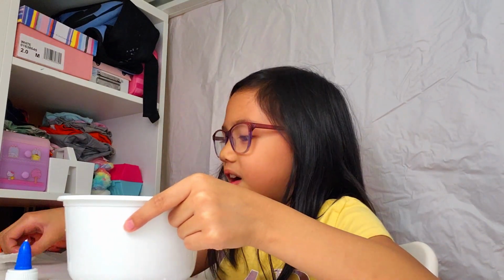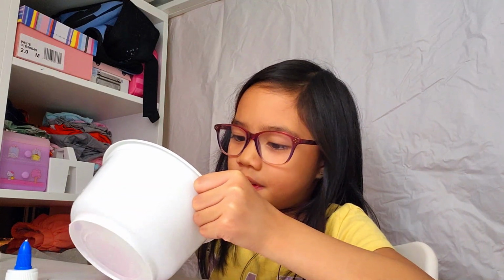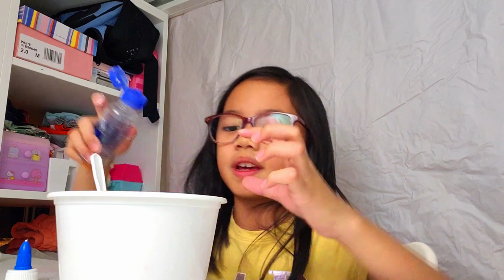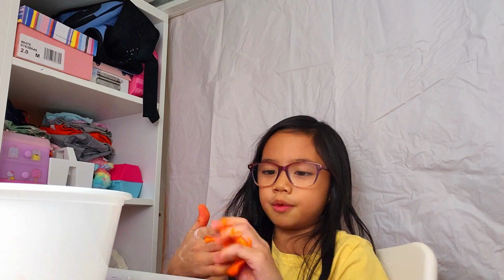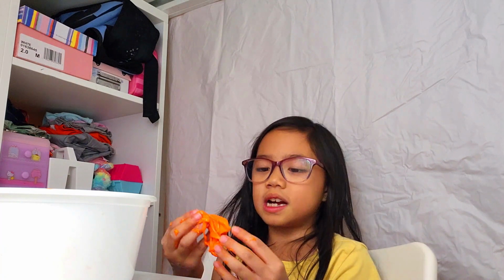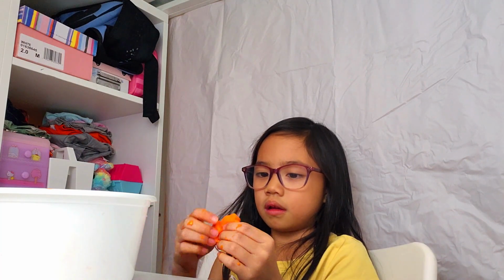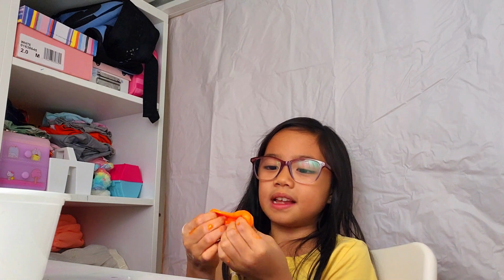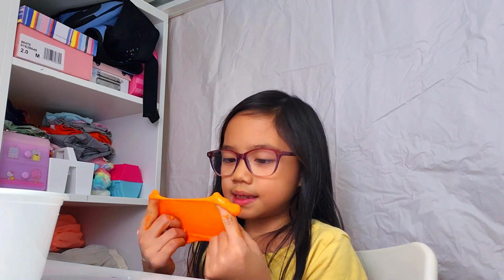How to make Home Made Slime - Easy Tutorials